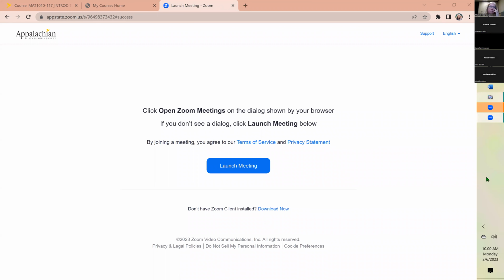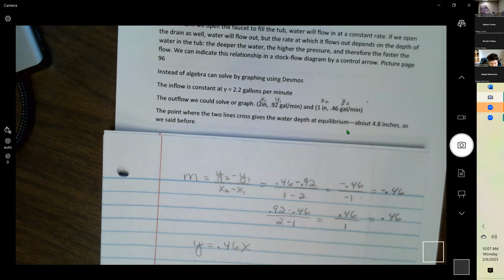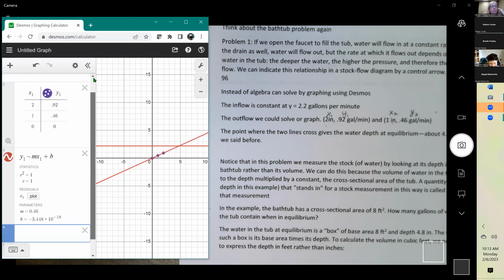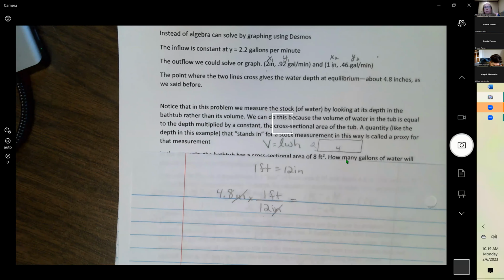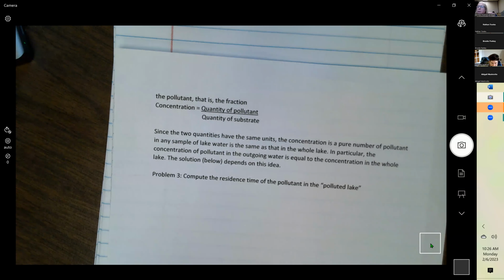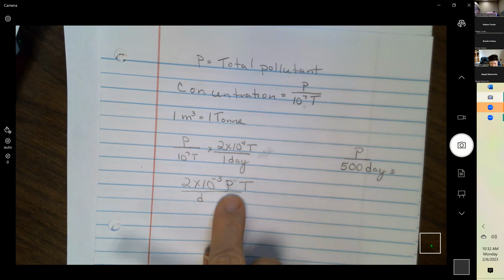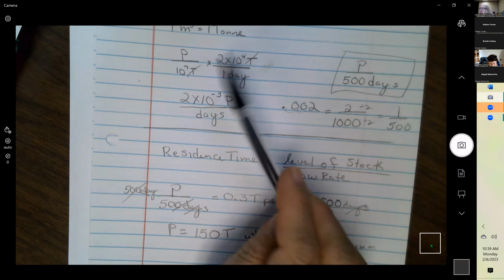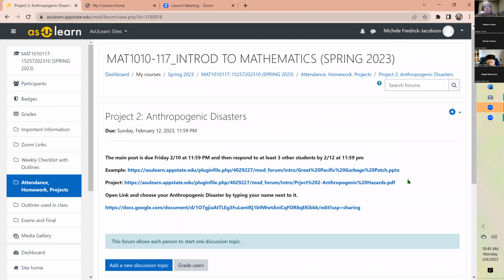Class Recording Monday 2/6/2023